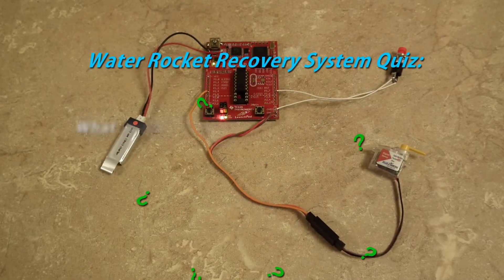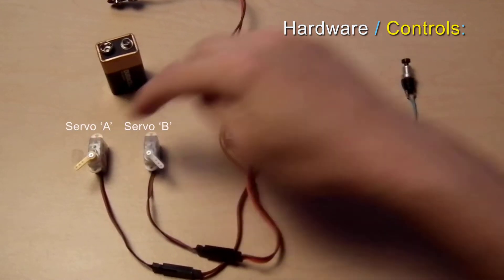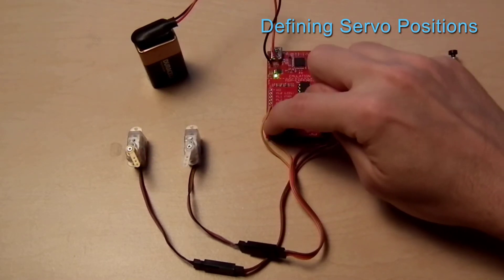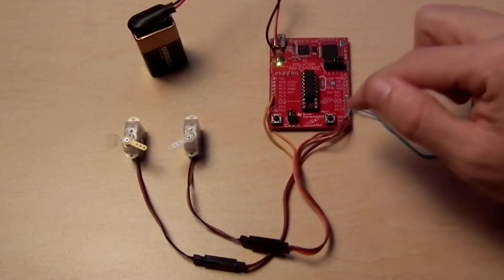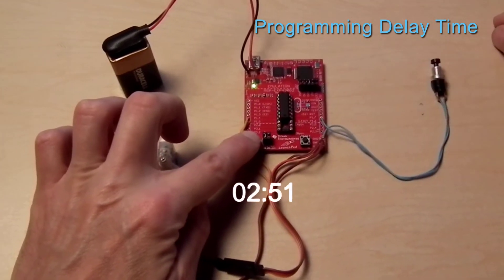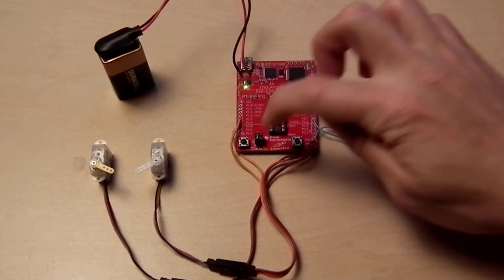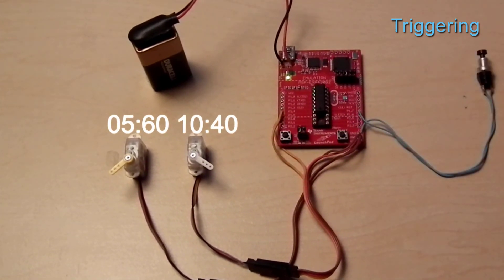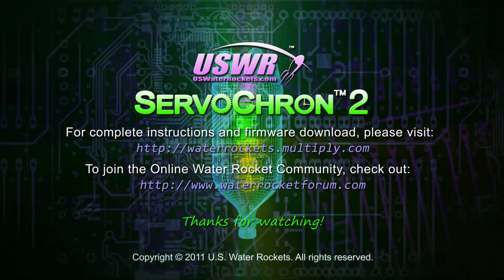Water Rocket Dual Servo Timer Parachute Deploy System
This video introduces the DUAL parachute deploy servo timer or 2 stage servo stager and deploy timer that you can buy for $4.30 from Texas Instruments. The video demonstrates how easy it is to configure and use this affordable water rocket "flight computer".

For complete details on how this complete system (as shown in the video) can be built for about $15.00 (including battery, wiring, servos, and circuit board), or for construction assistance and programming advice, please go to the ServoChron(tm) topic

All other comments can be posted to this video.